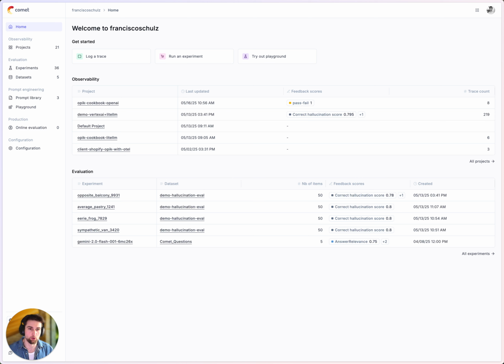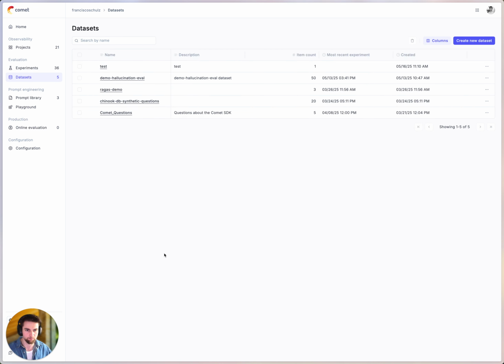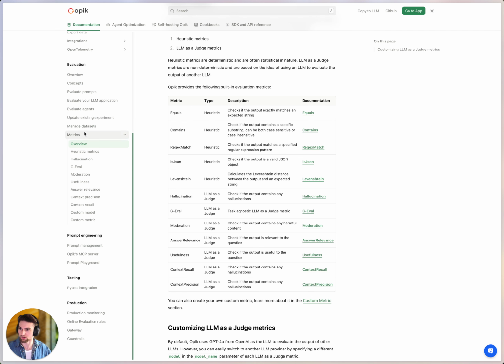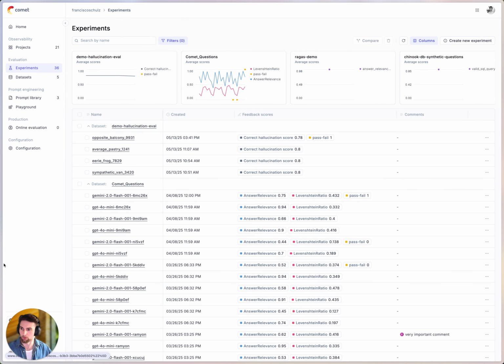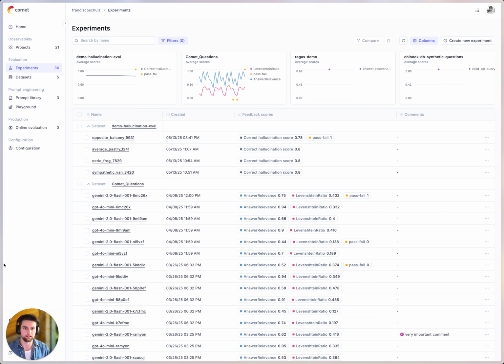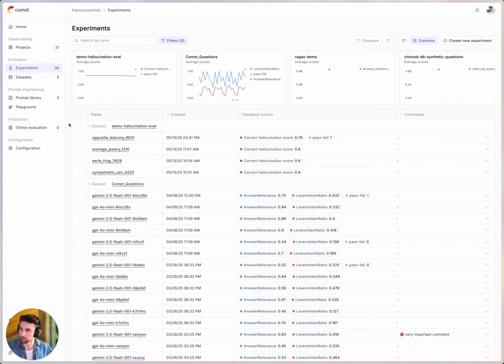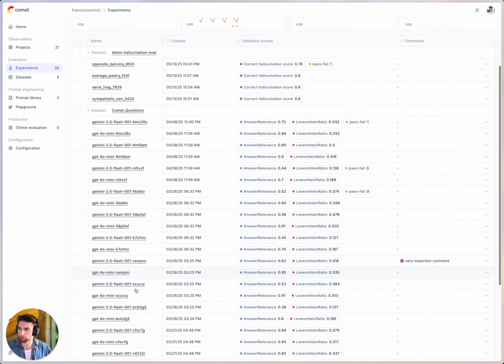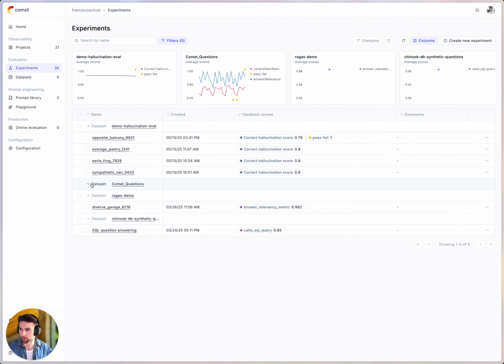Opik University: Understanding LLM Evaluation with Opik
Traditional ML metrics aren’t enough for LLMs. In this video, you’ll learn why evaluating language models requires new approaches, focusing on text qualities like relevance, accuracy, and helpfulness. We’ll introduce Opik’s three-part evaluation framework and show how it enables you to measure LLM performance across hundreds of test cases.